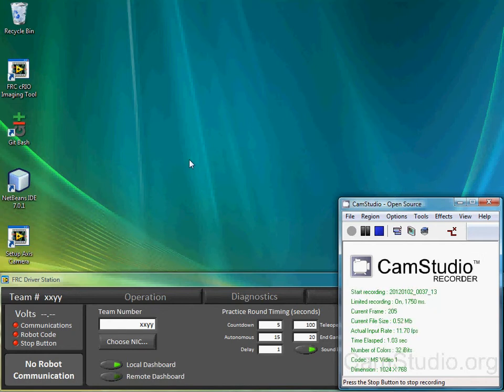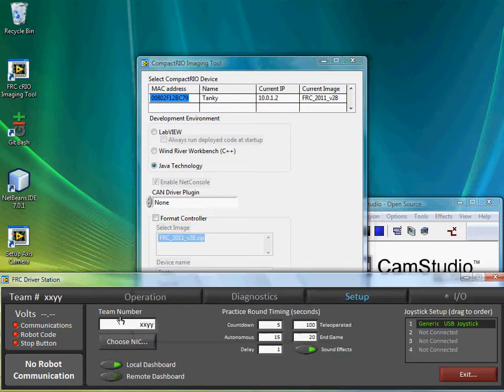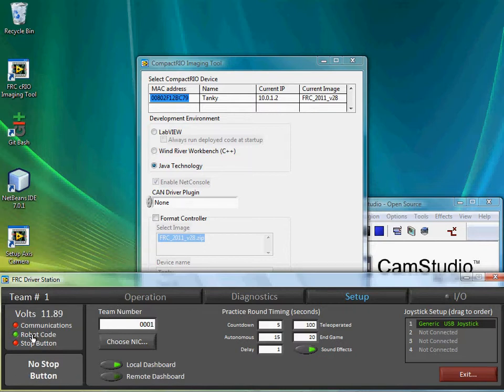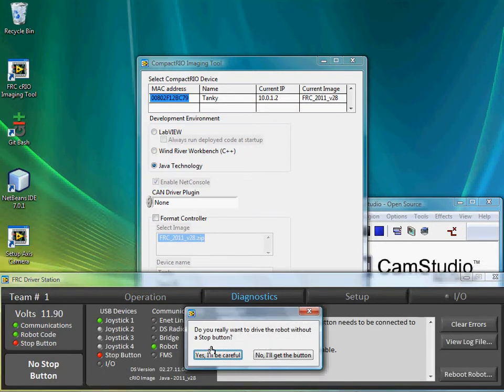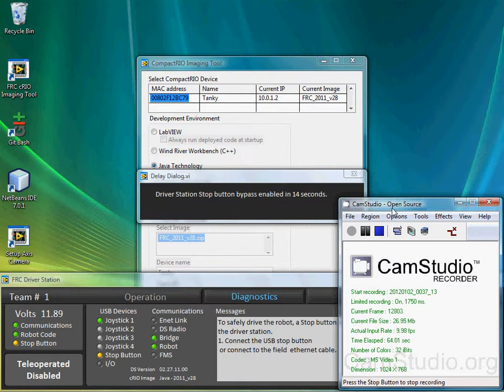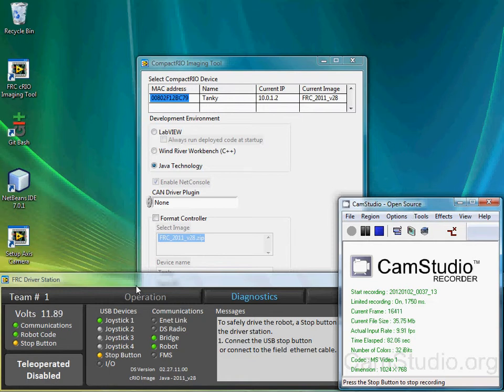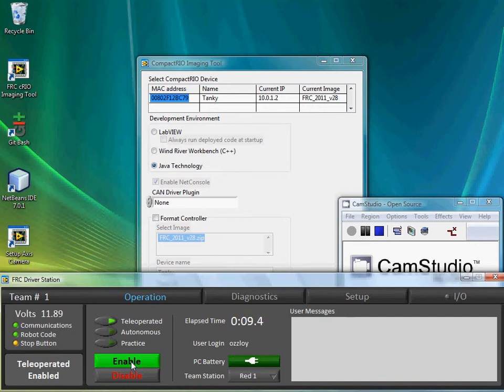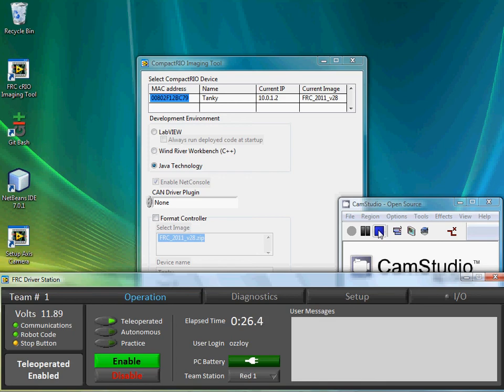connect driver station to the robot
assuming you're connected to the robot's wireless network
in this video:
how to find the robot ip
how to disable the stop button warning

this was done on windows vista, but should be roughly the same for xp or 7